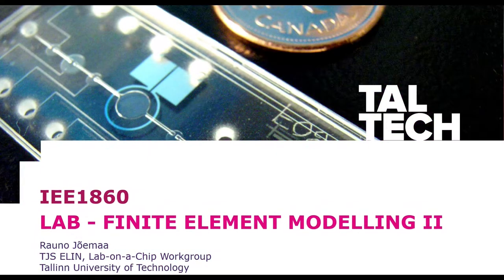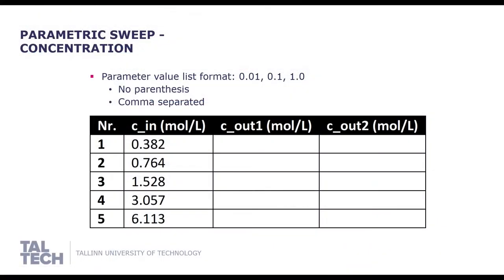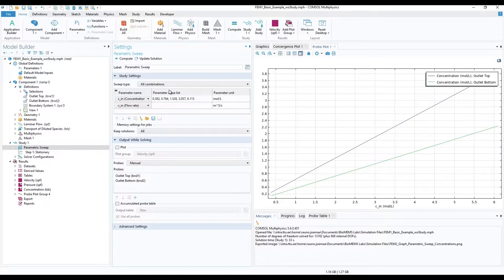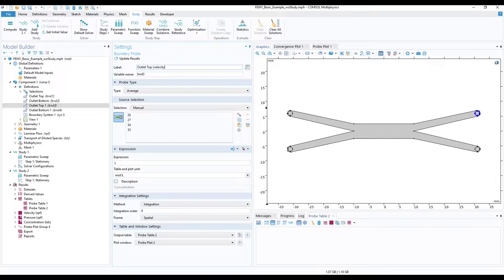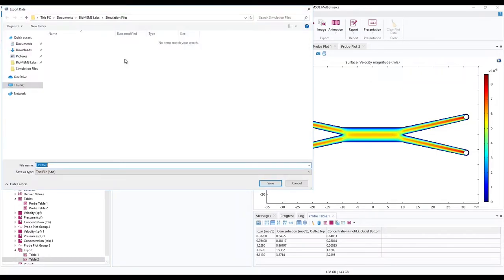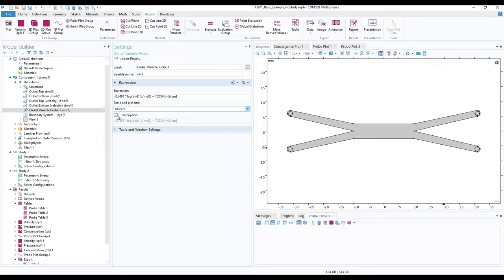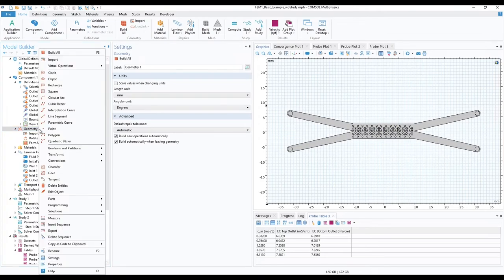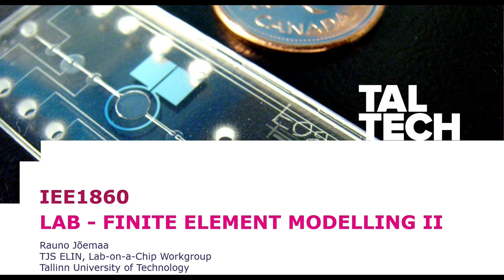Lab 3 - FEM II. - parameter extraction